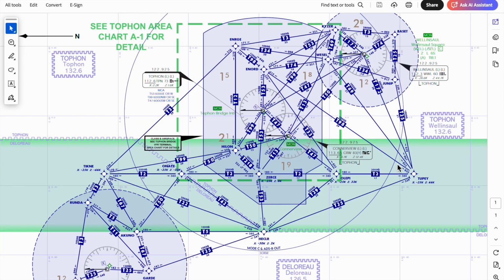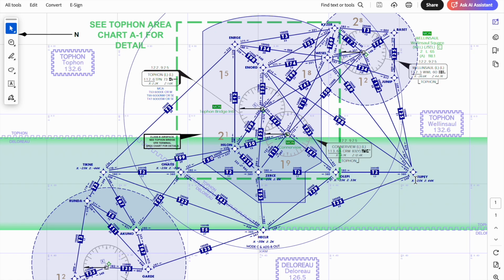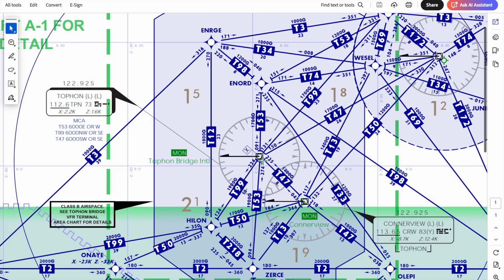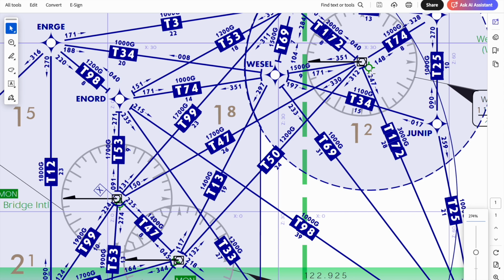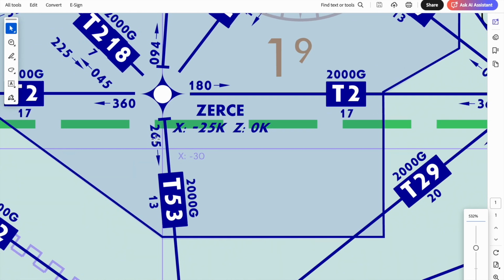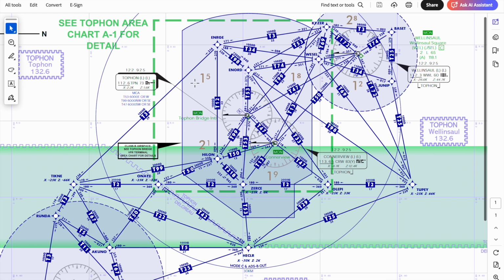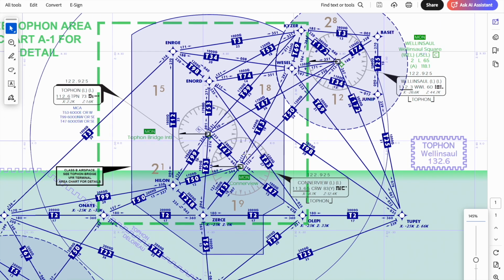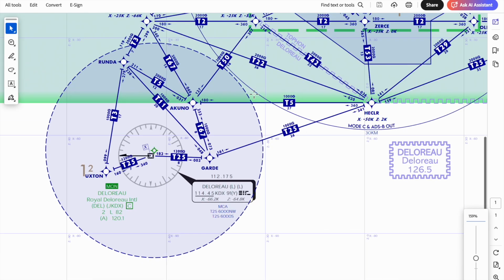ERC Low | FlightLine Pilot Academy